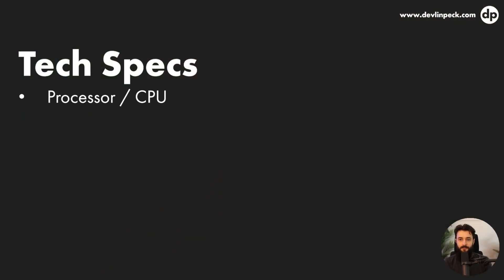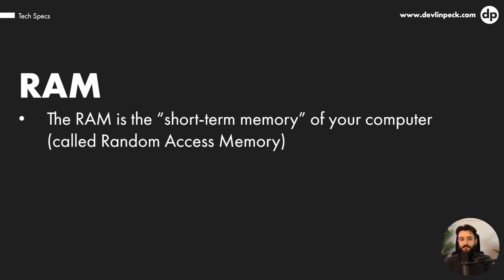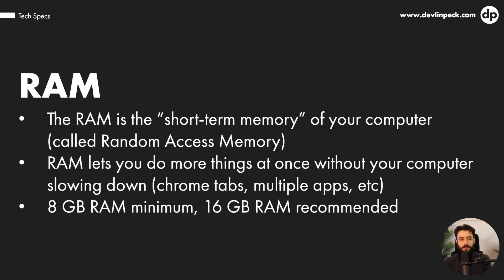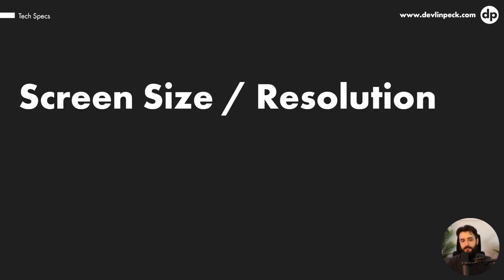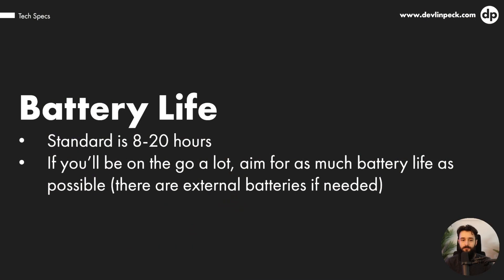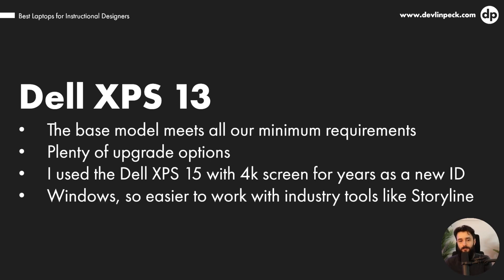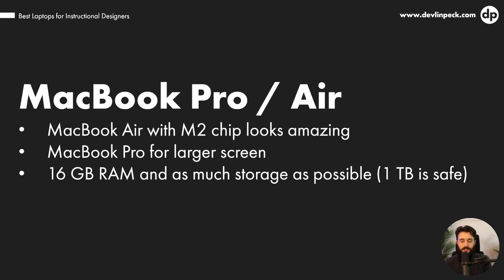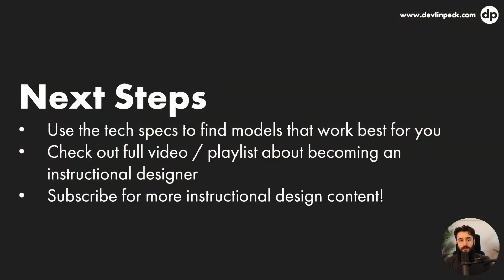The Best Laptops for Instructional Designers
Is your computer holding you back from upskilling or landing the instructional design opportunities you’re looking for?

Whether you’re trying to become an instructional designer or you’ve been doing it for years, one of the best ways that you can increase your productivity and get more done in less time is to upgrade whatever computer or laptop you’re using.

In this video, we discuss technical specifications, processing capabilities, and additional hardware necessary to complete your ID tasks more efficiently and share which laptop models are best for instructional designers and eLearning developers.

Dell XPS 13

16-inch MacBook Pro

Gigabyte Aero 17

Logitech C920 HD External Webcam

27 Inch Eye Care External Monitor

0:00 Intro
1:02 Tech Specs
1:25 Processor / CPU
3:28 RAM
4:32 Storage
7:27 Graphics Card / GPU
8:55 Screen Size / Resolution
10:44 Battery Life
11:19 Webcam
12:24 Best Laptops
13:01 Dell XPS 13
14:16 Macbook Pro / Air
17:23 Gigabyte Aero 17
18:11 Next Steps